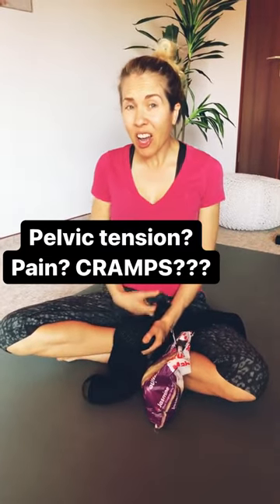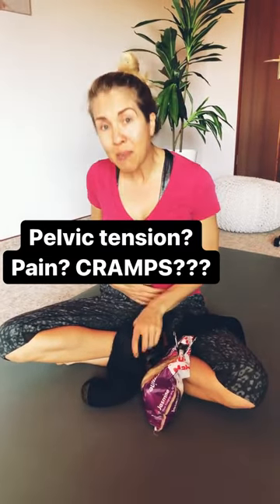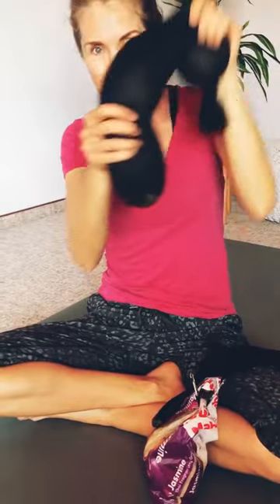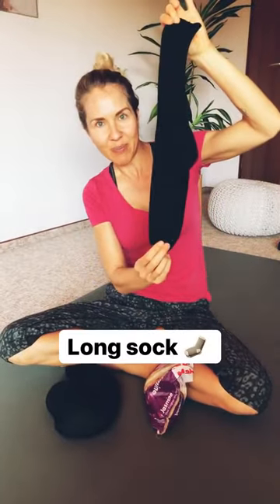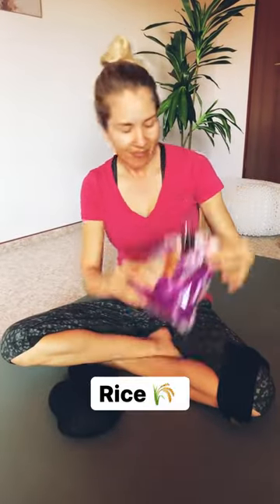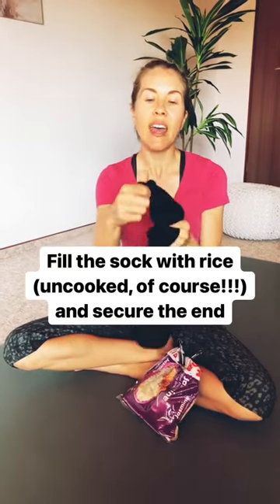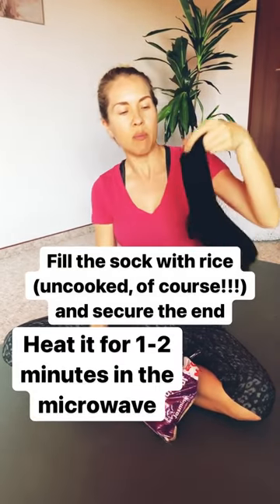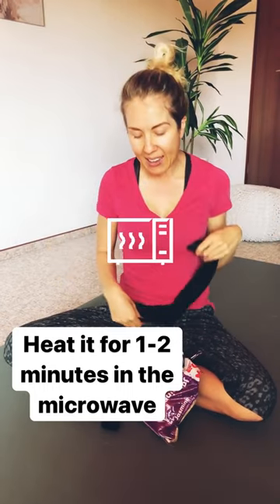Make a Rice Sock for Pelvic Pain and Cramps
Pelvic tension? Pain? Cramps? Make a rice sock!!! How to do it, and where to put it. 🧦👍❤️

By participating in this exercise or exercise program, you agree that you do so at your own risk, are voluntarily participating in these activities, assume all risk of injury to yourself, and agree to release and discharge FemFusion Wellness LLC / YouTransformed LLC / Brianne Grogan from any and all claims or causes of action, known or unknown, arising out of FemFusion Wellness LLC / YouTransformed LLC / Brianne Grogan's negligence.

Fitting MORE MOVEMENT into your day not only increases energy, improves your mood, boosts strength, and tones your body, it has also been shown to prevent chronic illness such as heart disease and type 2 diabetes (to name just two common conditions). Movement breaks will help you fit MORE FITNESS into your day. Do a little bit a lot, and see how good you can feel!